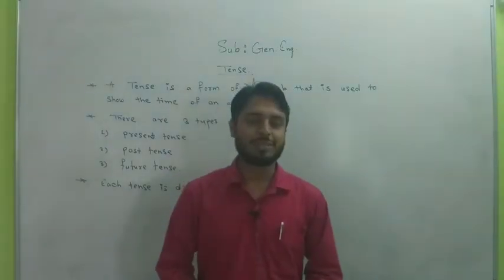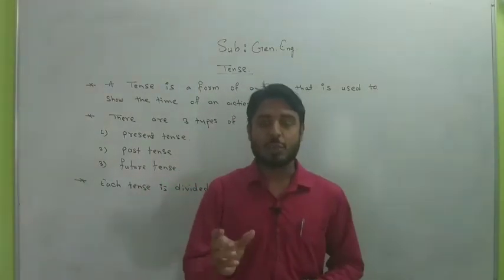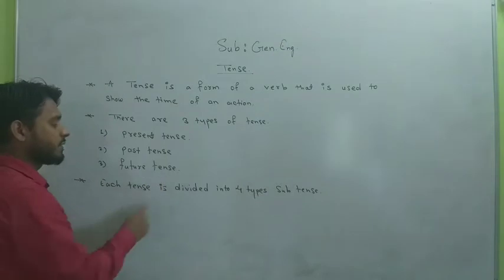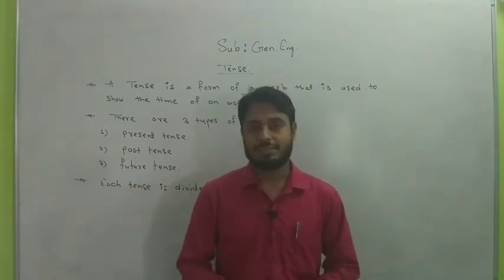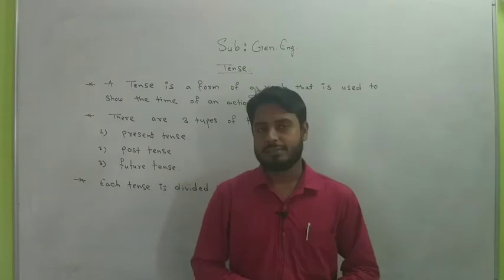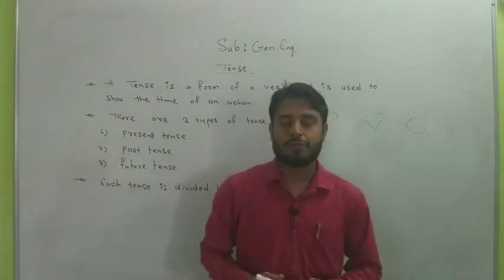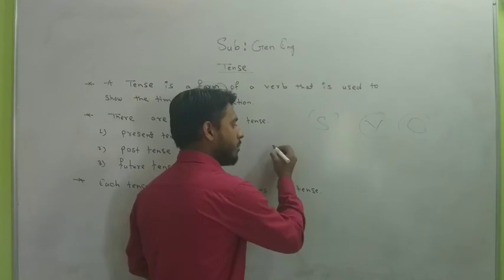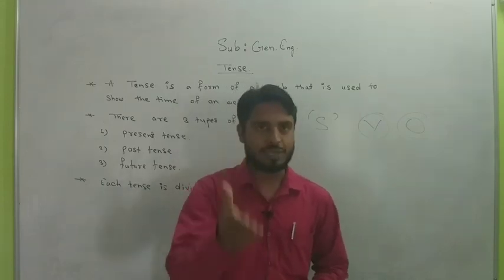Gen English Tense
Subject: English  Class : 8  Grammar-Tenses